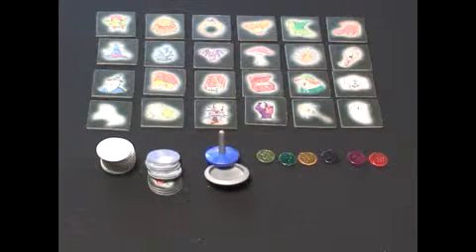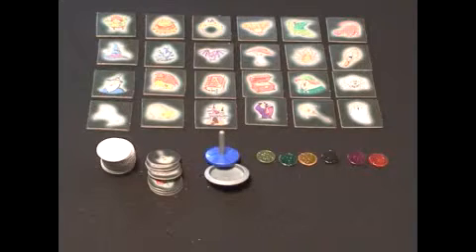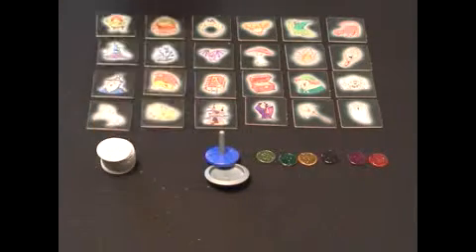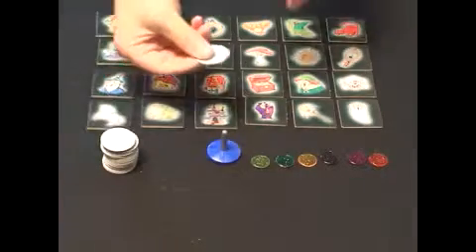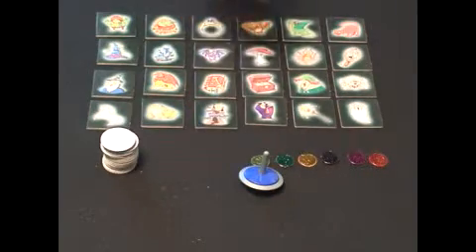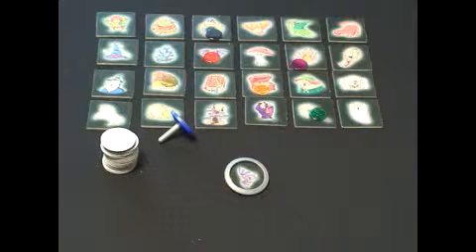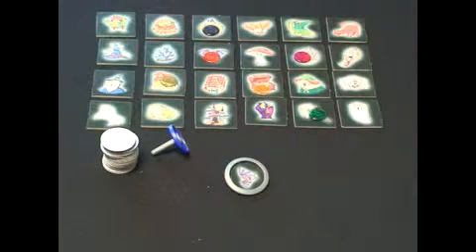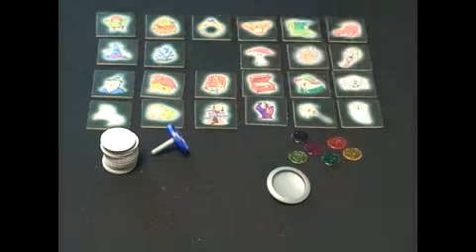ravensburger - Turbulent Top